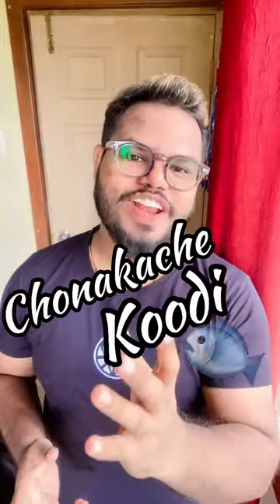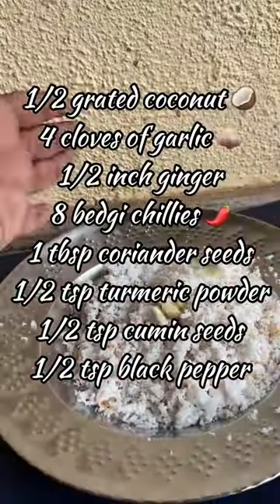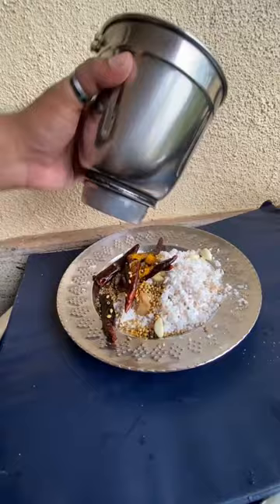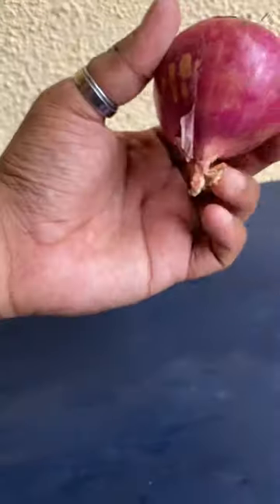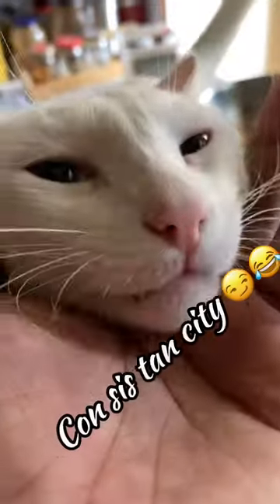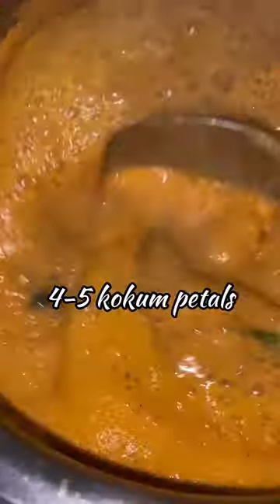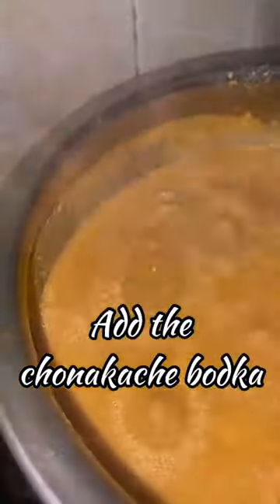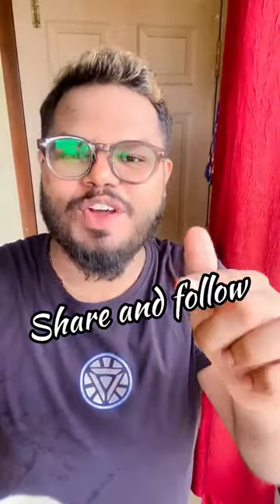How to make Red snapper Curry. Chonakache kodi.